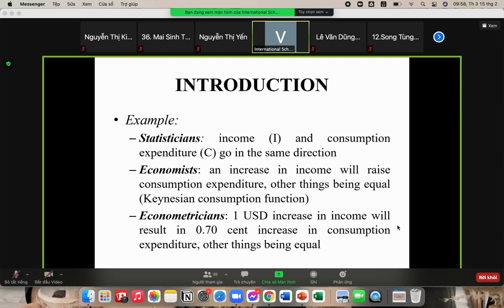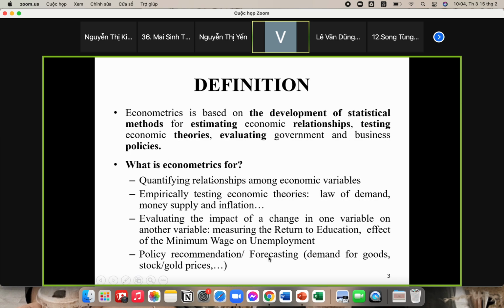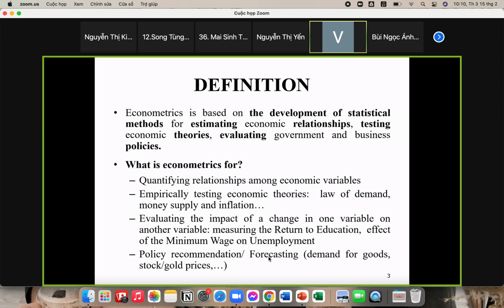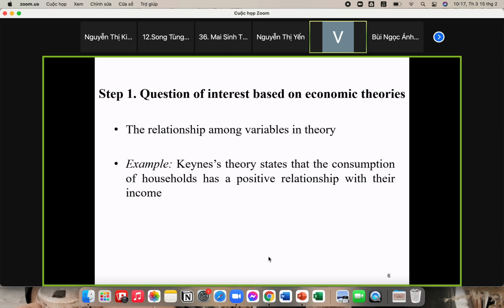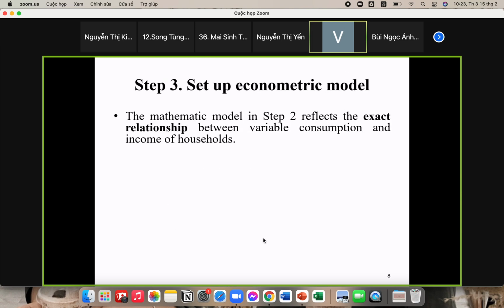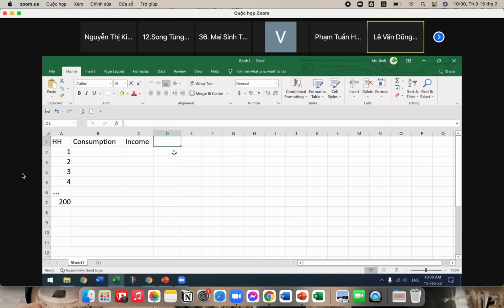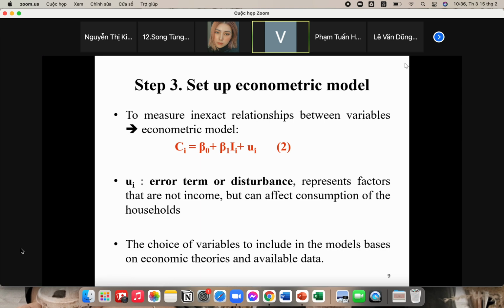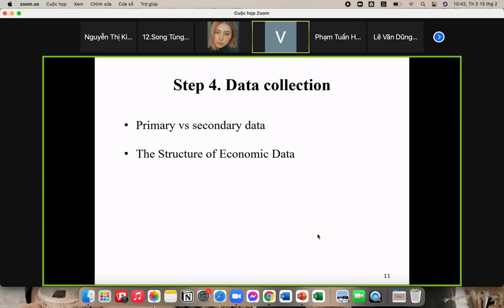Kinh tế lượng Lec 1a